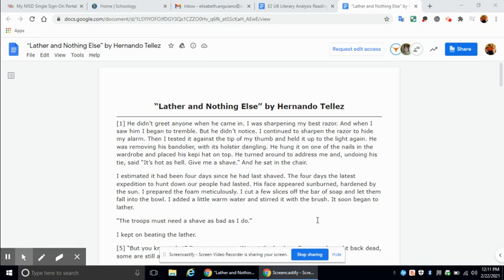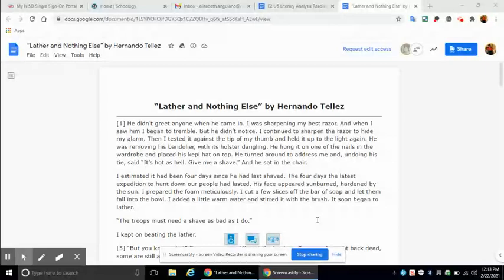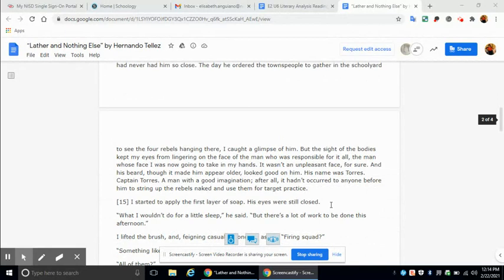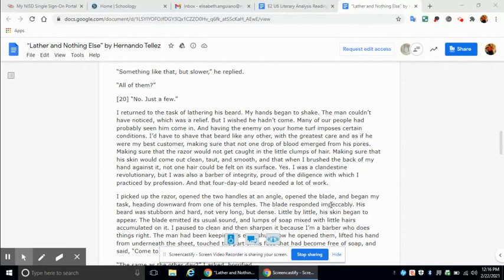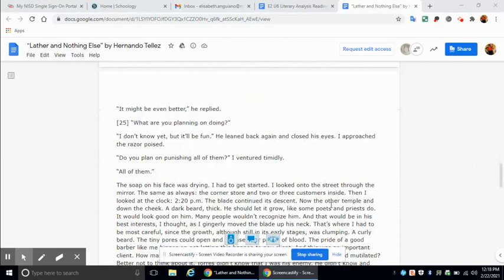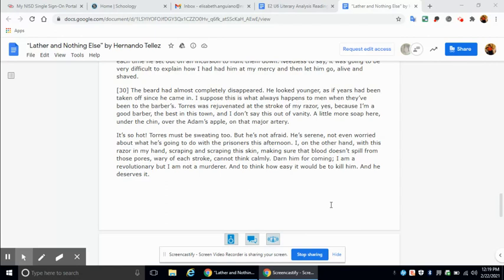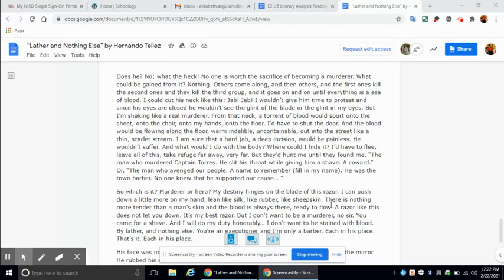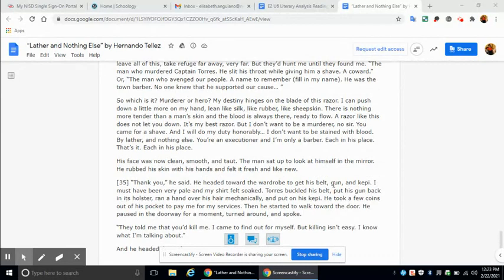"Lather and Nothing Else" Reading